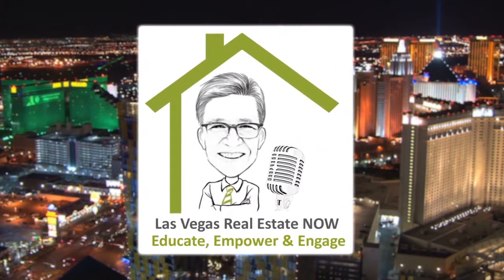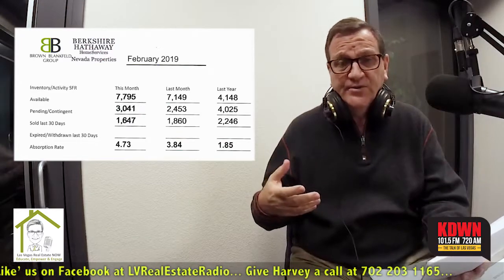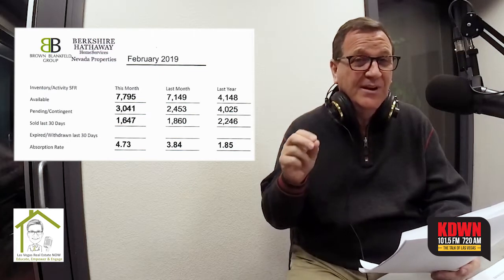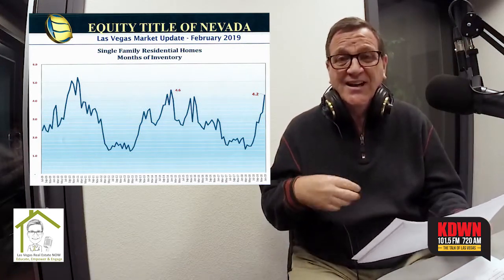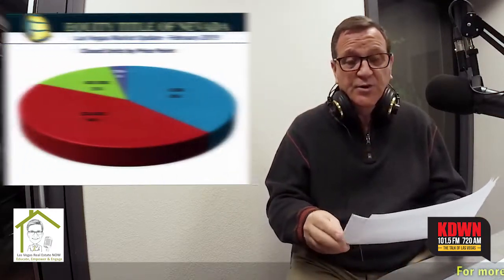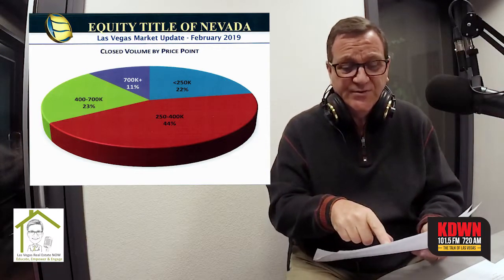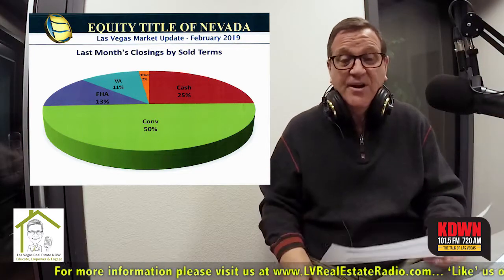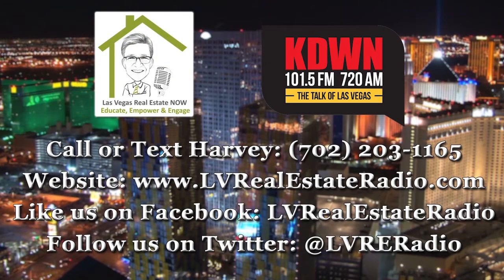Las Vegas Real Estate Market Trends 2019 -February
When we look at the stats this month, we are going to see a continuing trend. Inventory continues to climb now this is only single family homes in our market. Currently we have 7,795 homes available that is just single family not including condos, townhomes or high-rises. In escrow or under contract we have 3,041. Lastly sold in the 30 days we have 1,647, that is an absorption rate of 4.73. That is the biggest number you have ever heard me talk about in the past three years. That means it take on average 4.73 months to sell the homes that are available right now. Now usually this time year the absorption does go up it is a seasonal thing but this very high. Curious about the Las Vegas Housing Market? Watch this video and all our Market Trend videos to see how YOUR market is changing. Should I sell my home now? Should I buy a home now? If you ask yourself these questions, we can answer these questions for you.
Tune in every Tuesday at 9am to 101.5FM & 720AM, KDWN, The Talk of Las Vegas to hear Las Vegas Real Estate Now!